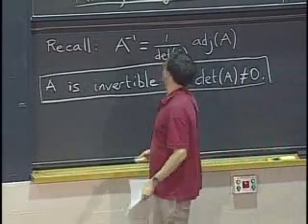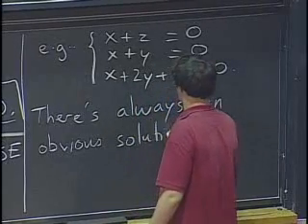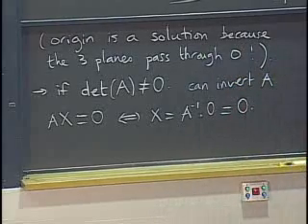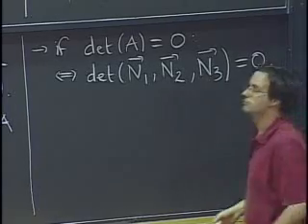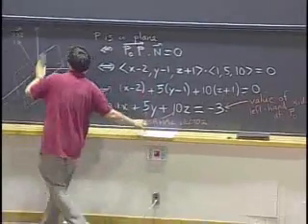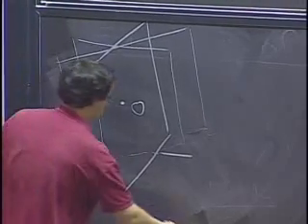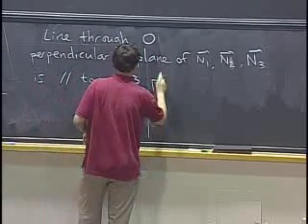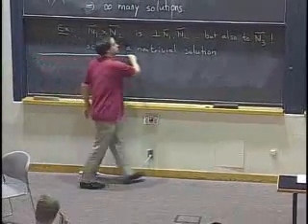Lec 4, Vector Algebra, Square Systems, Homogenous Systems